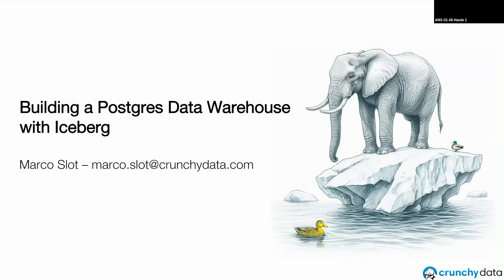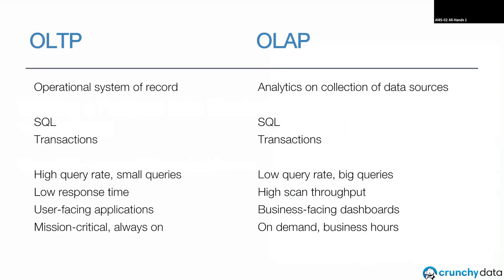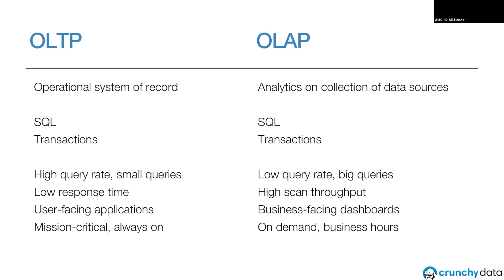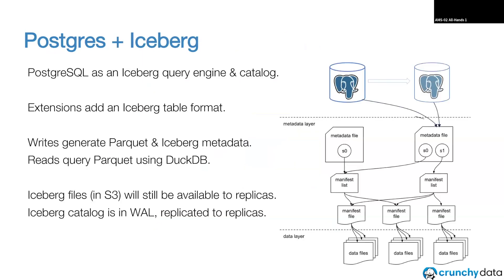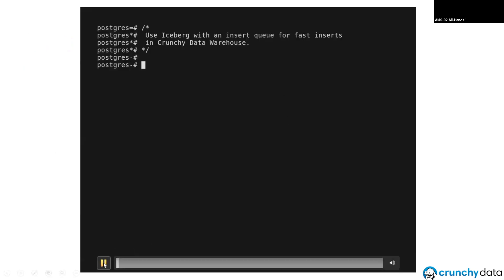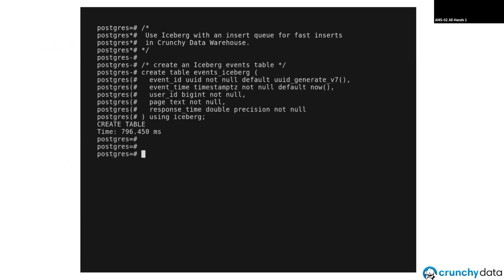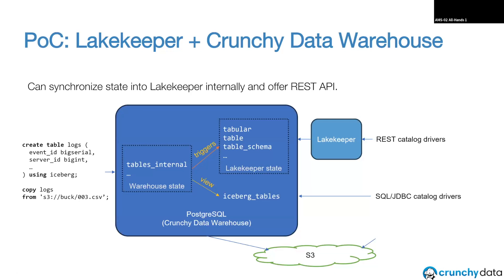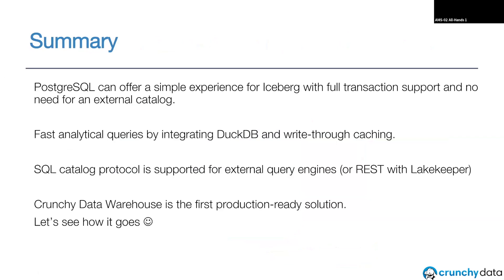Building a Postgres Data Warehouse with Iceberg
Meetup: Amsterdam, Netherlands (April 2, 2025)
Speaker: ​Marco Slot

Apache Iceberg, Apache, Iceberg, the Iceberg logo, and the Apache feather logo are either registered trademarks or trademarks of the Apache Software Foundation. All other products or name brands are trademarks of their respective holders, including the Apache Software Foundation.